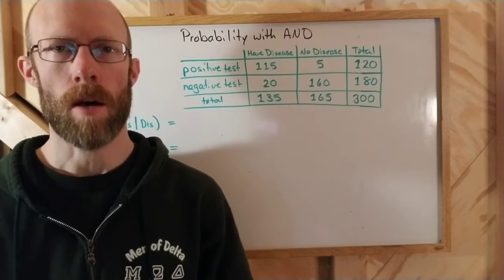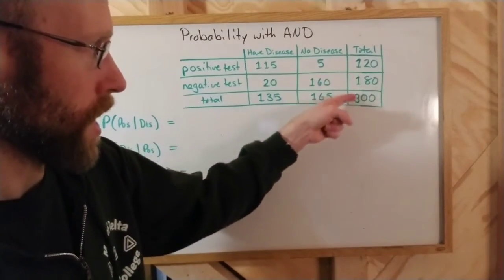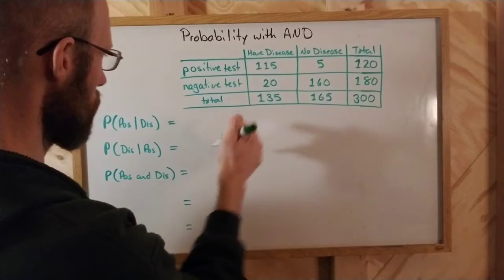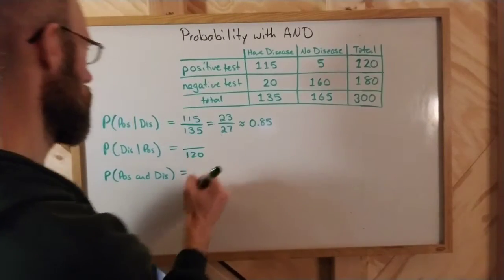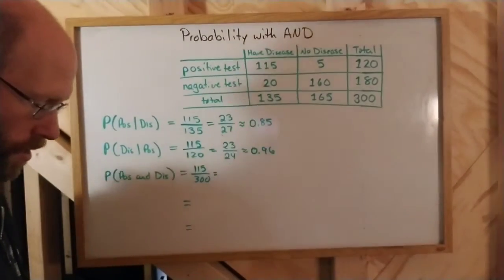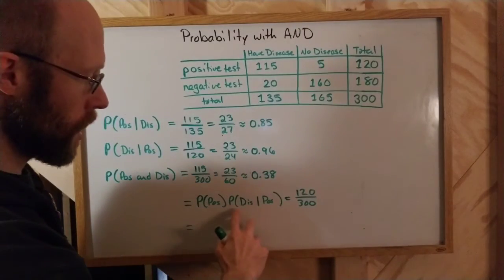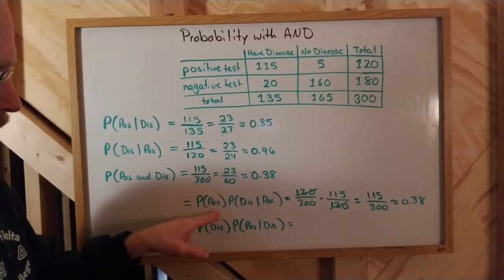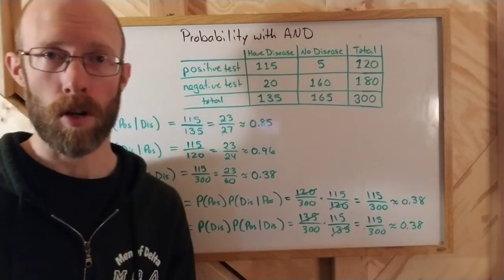Probability with AND Part 5